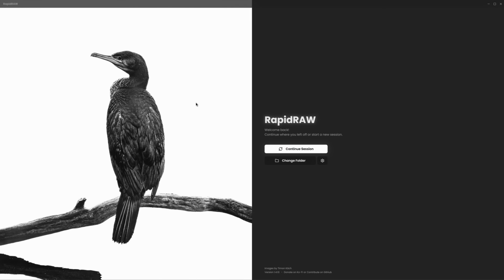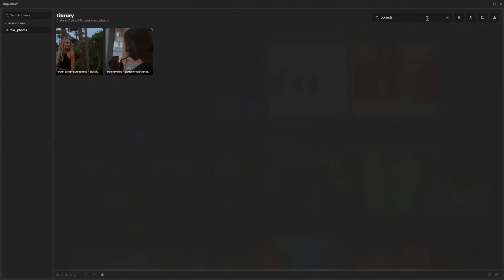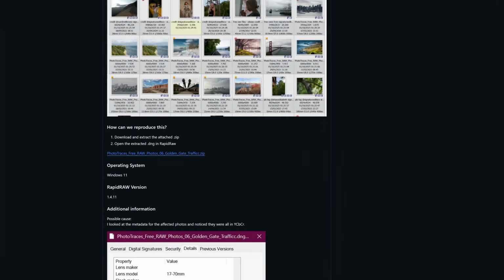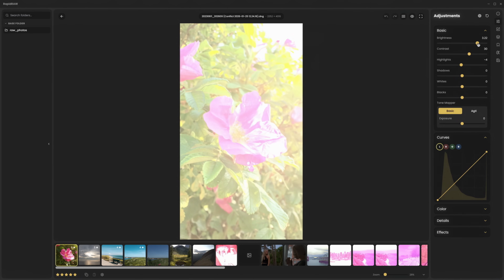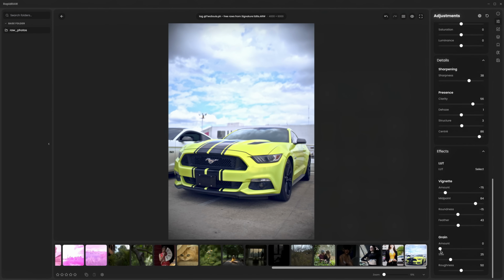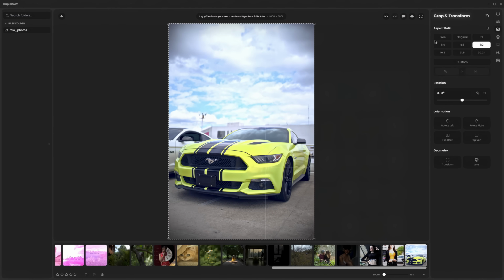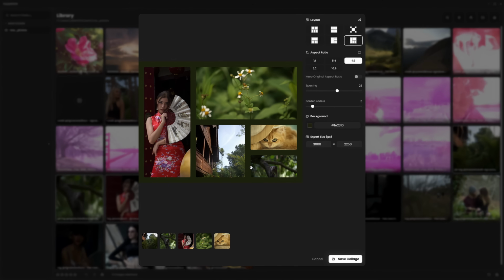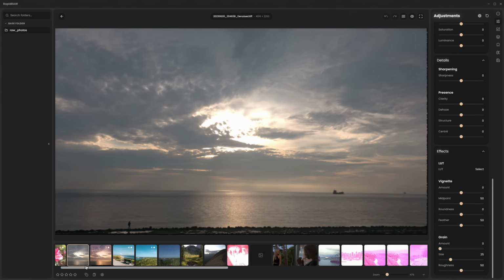Why RapidRAW is so promising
In this video I will review the free and open-source software "RapidRAW", which is an alternative to Adobe Lightroom.
What separates it from other FOSS currently, is the full GPU-acceleration which displays adjustments of your photos in realtime.
Since it is pretty new and just started its development in 2025, it has a clean and minimalistic UI and doesn't suffer from poor design-choices that were made decades ago.
So definitely check it out!

Chapters:
0:00 Intro
0:34 Photo Management
3:39 User interface and themes
4:06 RAW editing and grading
6:11 Cropping and Lens correction
6:49 Creating Collages
7:28 Masking tools & Object Removal
8:10 Preset management
8:35 Conclusion